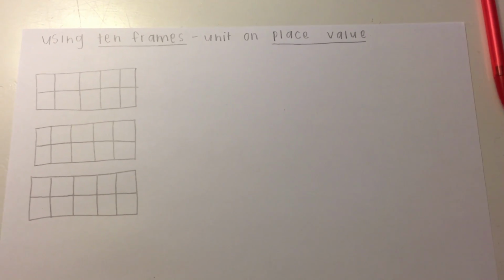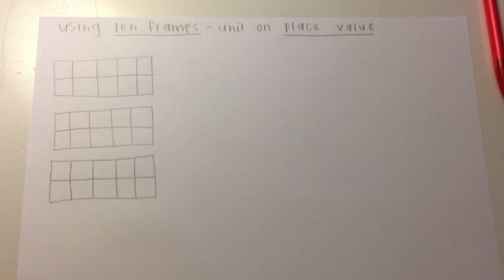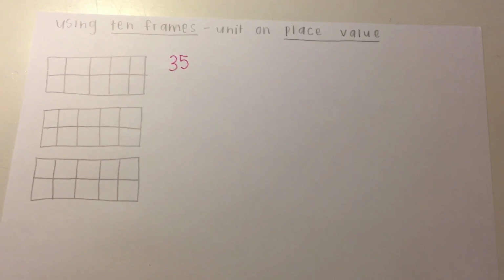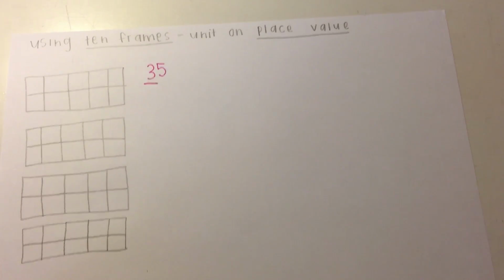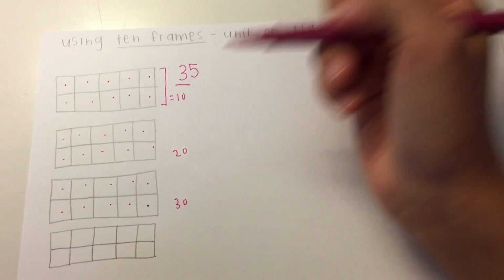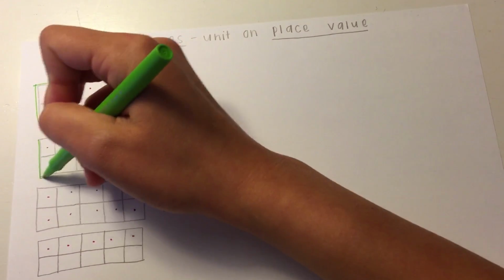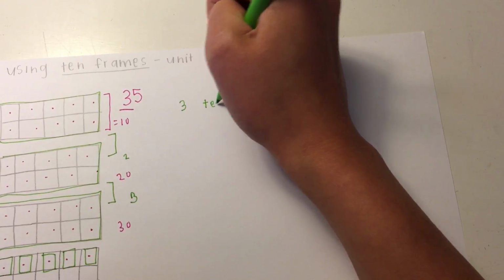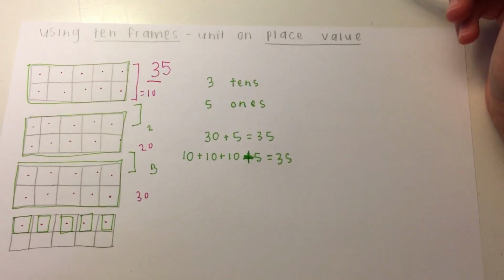Ten Frame Explanation Amis